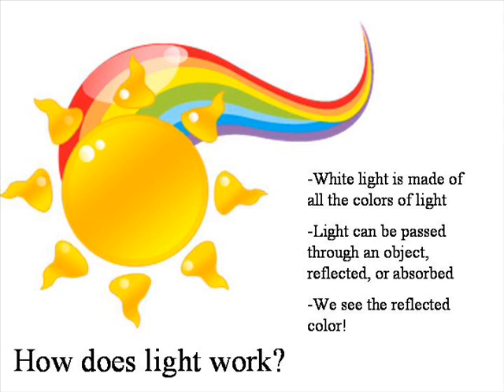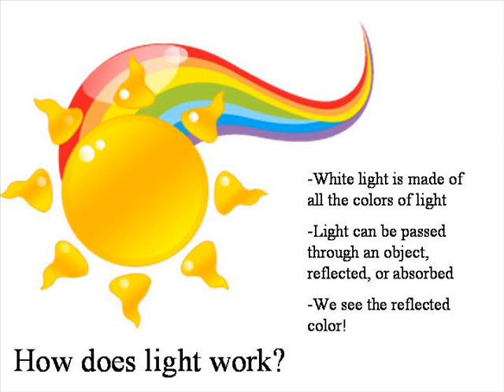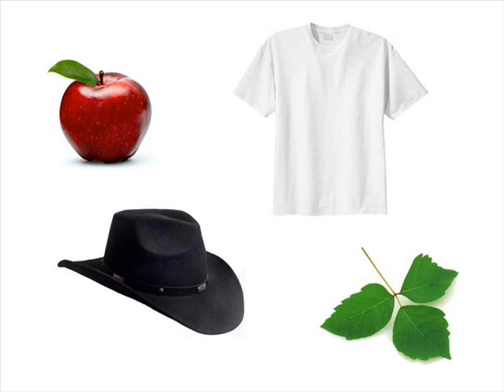Photosynthesis Video PART 1